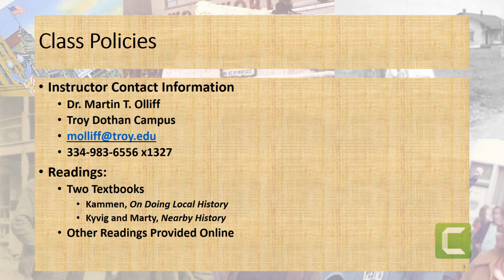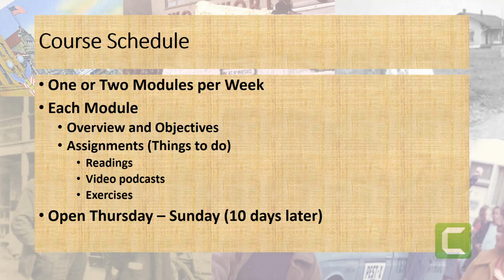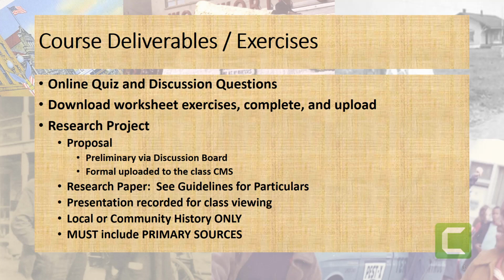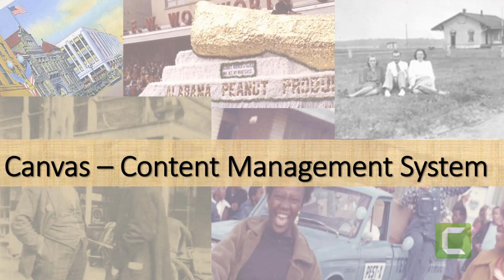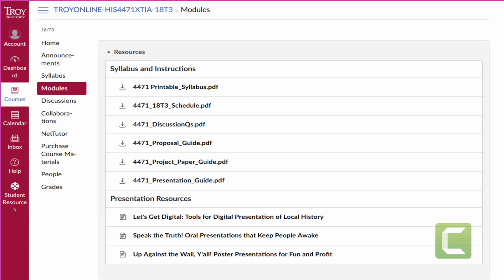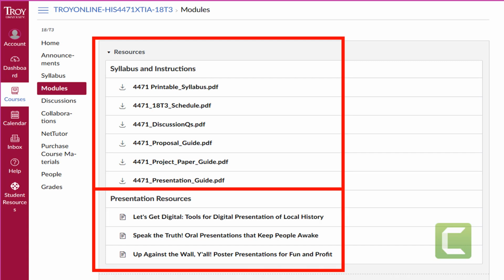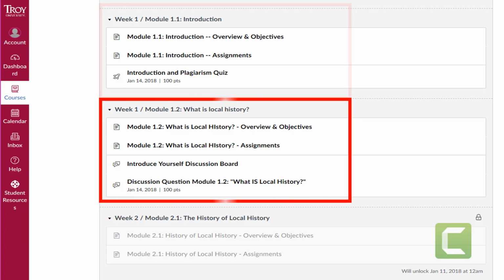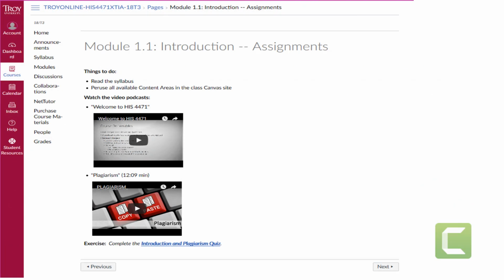Welcome to HIS 4471, Local History Methods & Practices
Lecture introducing syllabus and content management system for HIS 4471, Local History Methods & Practices class, by Dr. Martin T. Olliff, Troy University.  This is not a work for hire under US Copyright law.